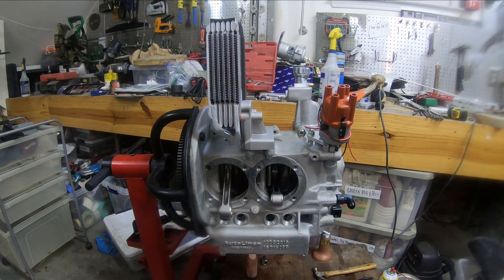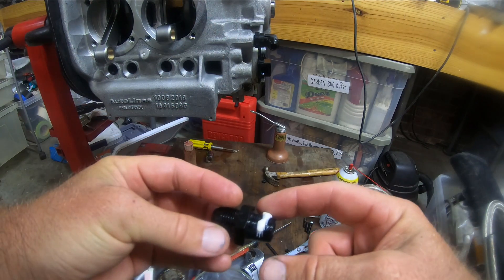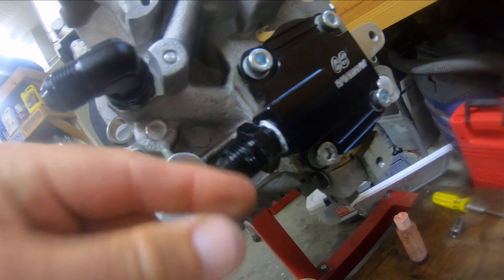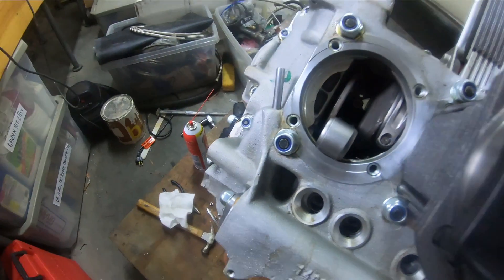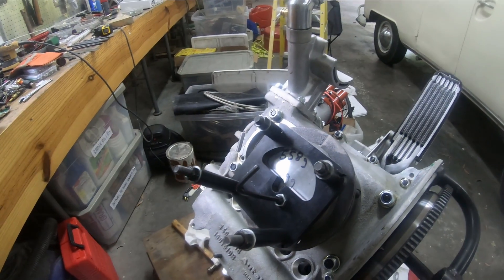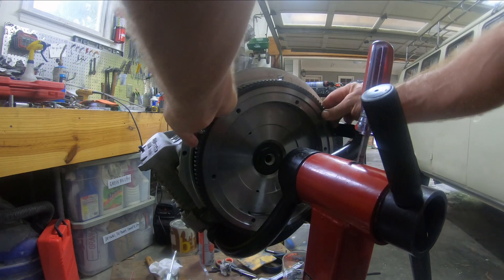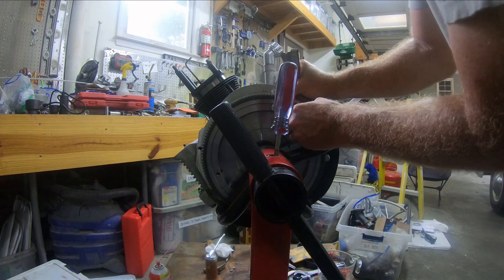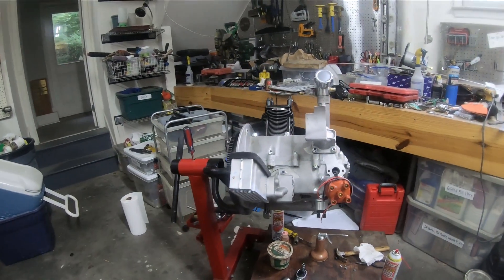2332 VW Air-cooled Stroker Motor - Video 15 - Oil Fittings, Deck Height, End Play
Building a Volkswagen 2332 stroker motor from scratch with 94mm pistons and 84mm crankshaft.  This is the installation of the oil cooler, oil filler, full flow fittings, end play measurement and deck height.

1966 Deluxe Split Bus - Lotus White